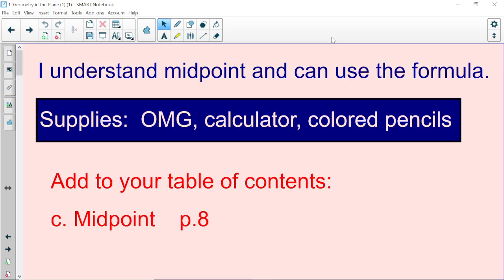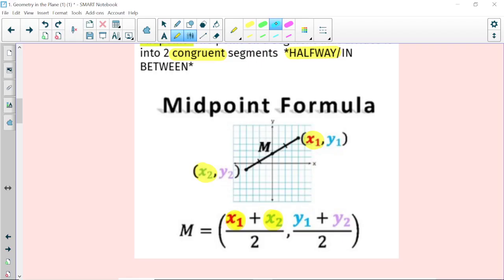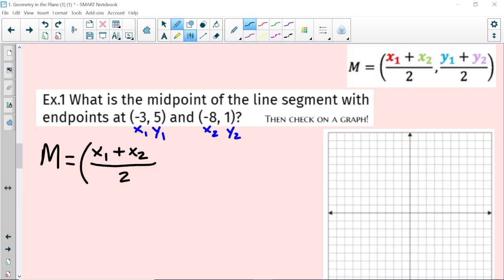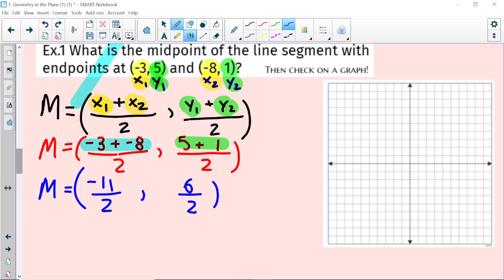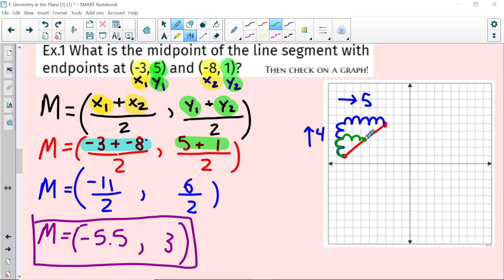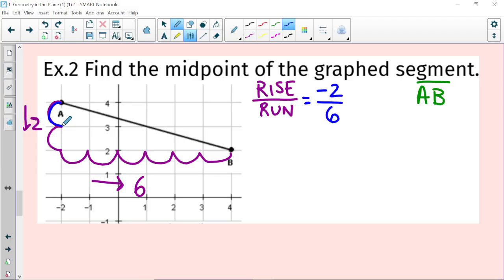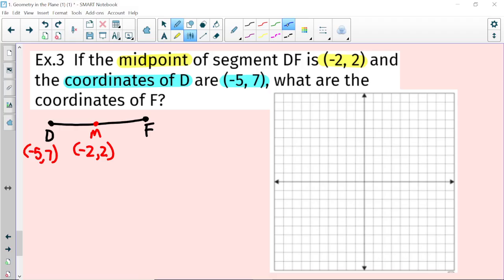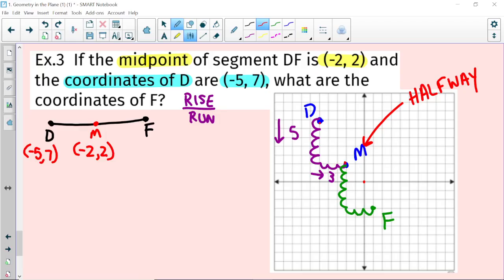Midpoint In-Class Notes 2025